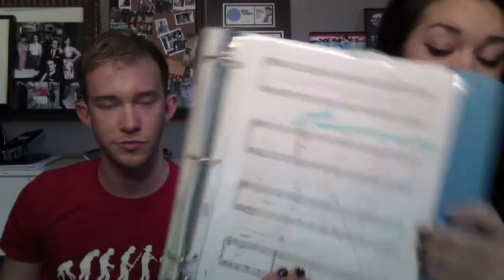BDF Philly Auditions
How to properly prepare for your final casting audition for Broadway Dreams Philly Summer Intensive!